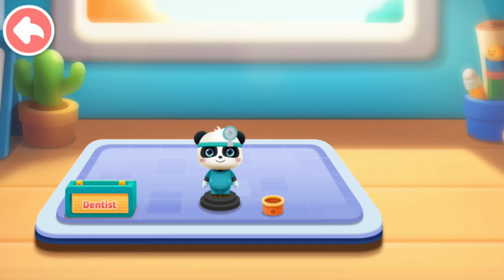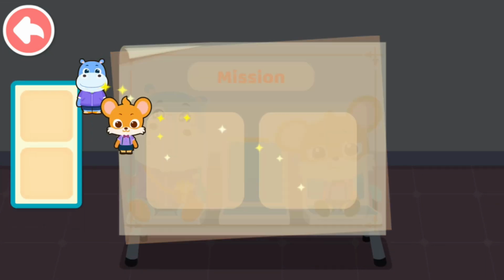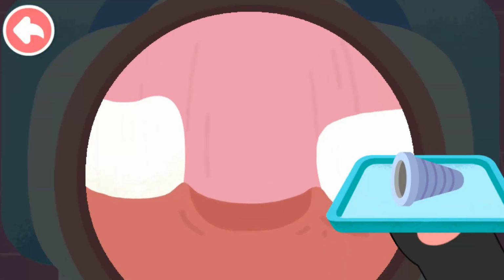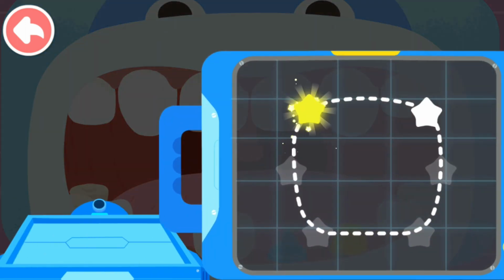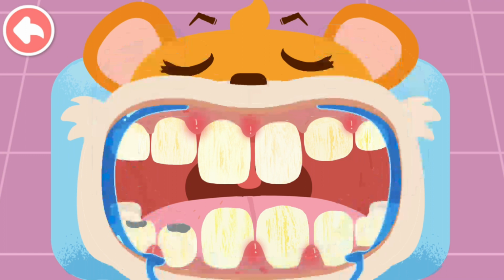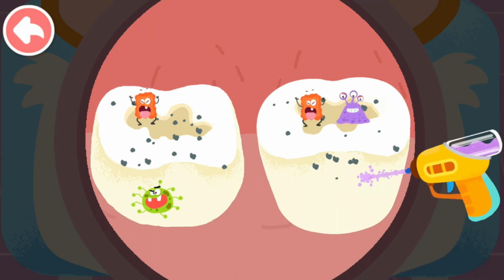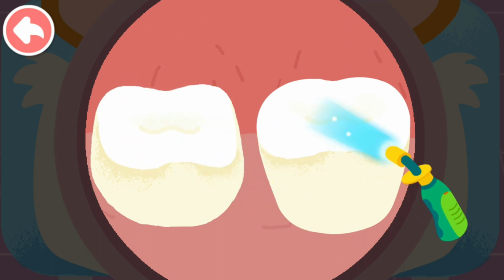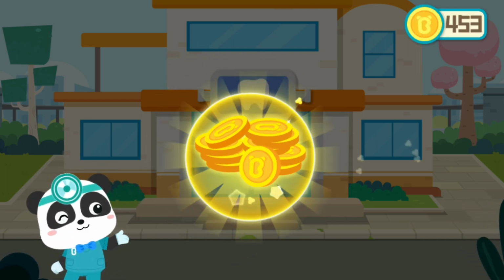Baby Panda Dentist - Provide Dental Care to Little Animals in the Dental Salon! | BabyBus Games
Is being a dentist your dream job? Then you must not miss this game! Come to play at Baby Panda's dental salon! Experience the work of a dentist, manage a dental salon to clean and care for little animals' teeth! Become an excellent dentist!

Content:
Clean teeth
Little bunny's teeth are so dirty! Food debris is stuck to her teeth: candies, vegetables...help her clean them up! Take out a magnifying glass and find the dirty debris on the teeth. Remove candies and vegetable debris to finish the cleaning! Don't forget to brush teeth thoroughly!

Remove decayed teeth
Tooth moths are coming for attack! Little hippo's teeth have been attacked! Are you ready? Remove decayed teeth and beat the tooth moths! Observe carefully. Which tooth has cavity? Remove the decayed tooth, clean the cavity, kill the bacteria, and replace with a new tooth! Give it a try and see if you can successfully beat the tooth moths.

Fix teeth
As a dentist, it's time for you to show your talents! Help the little mouse to fix his teeth. Polish the chipped teeth. Fill in with dentures of the same shape as the chipped teeth. The teeth will be fixed soon! You are awesome! You are indeed an excellent dentist!

There are other little animals that need your treatment at the dental salon. So what are you waiting for? Hurry up and care for their teeth!